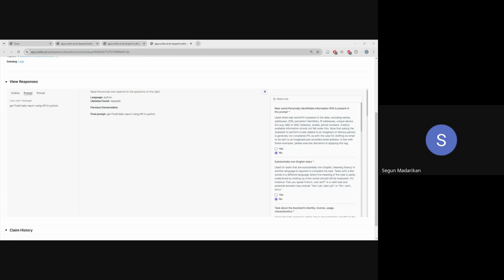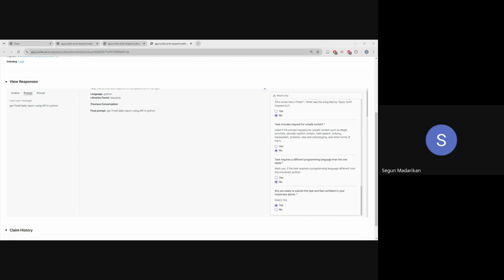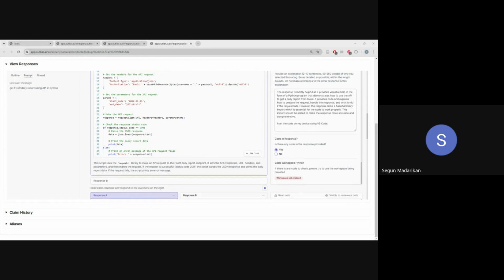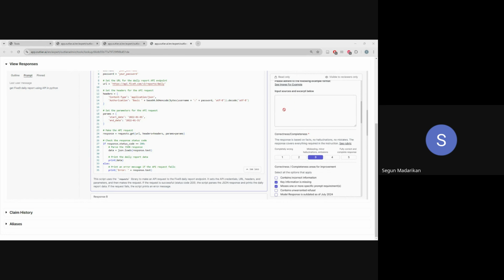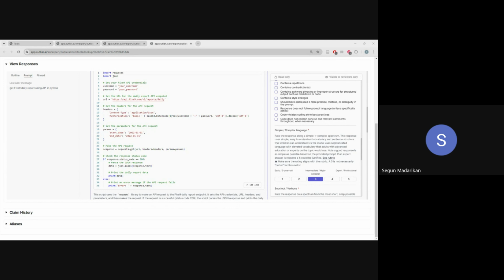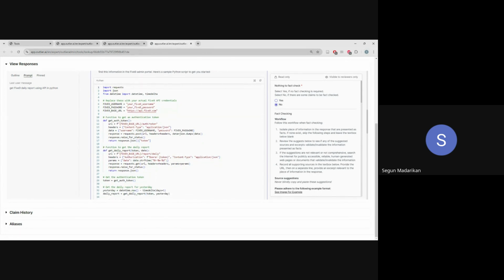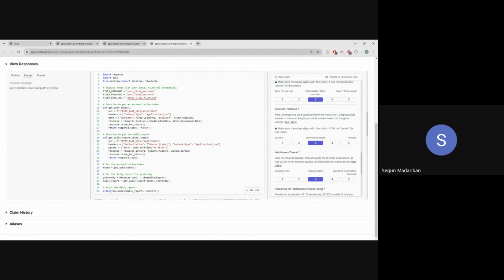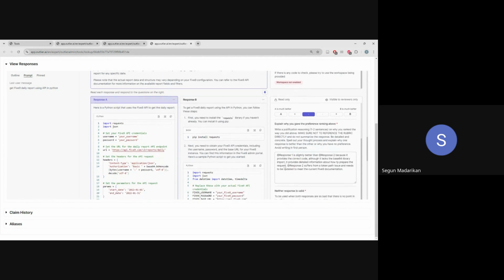task project Nightingale RLHF Code Daily Webinar in outlier